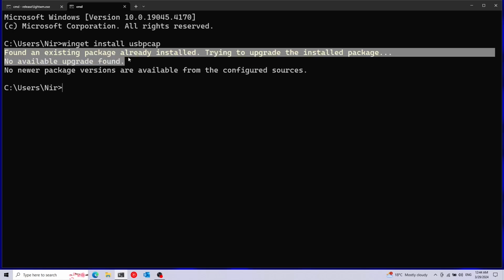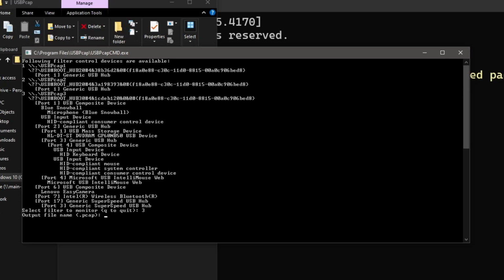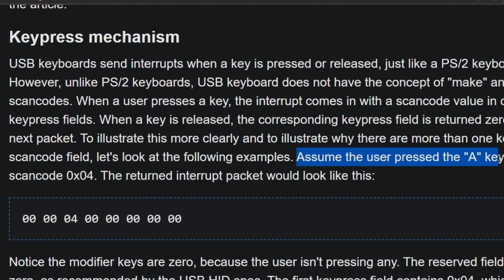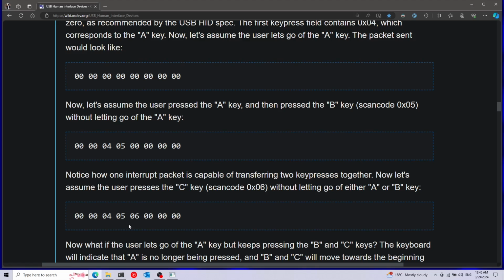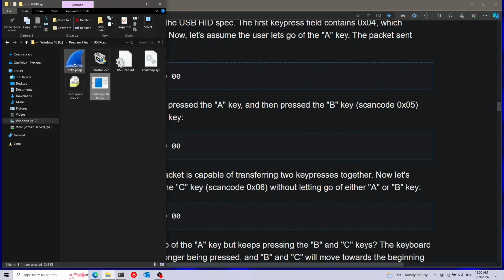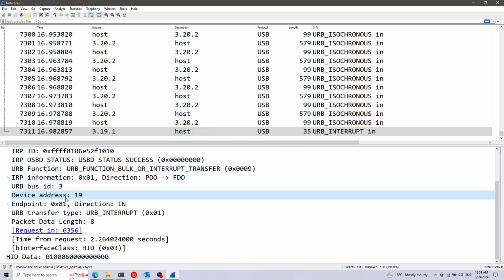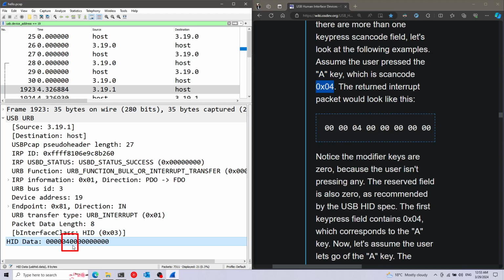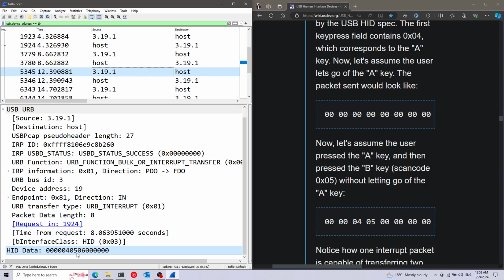How does a USB keyboard talk with your computer?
In this video I demonstrate how you can sniff USB packets and identify the packets coming from the keyboard.

Installations:
- usbpcap - winget install usbpcap
- wireshark - winget install wireshark